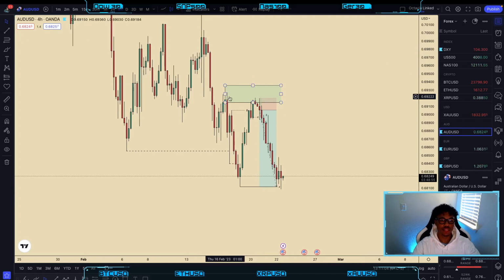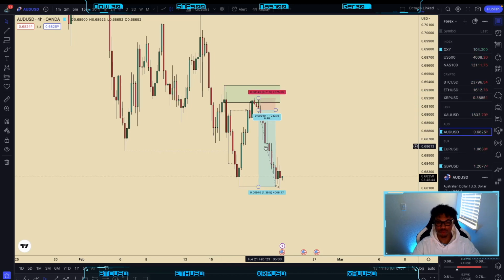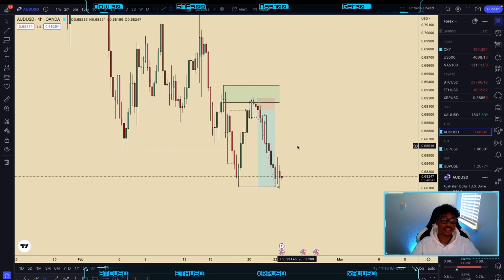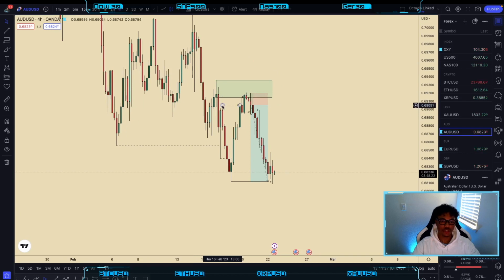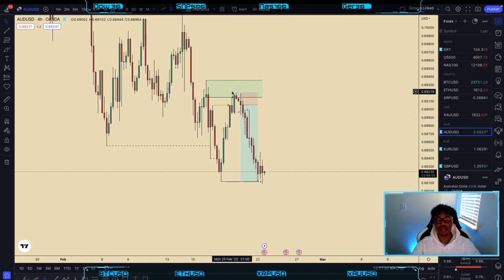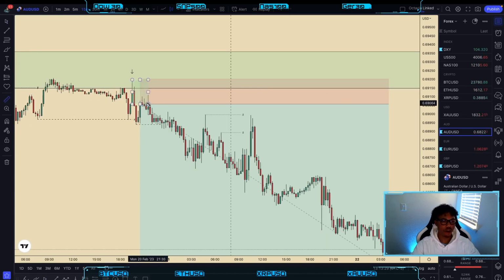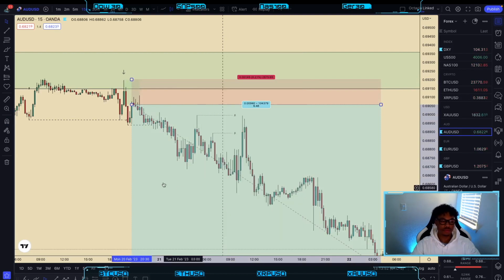How Kaleb Passed $200,000 FTMO | AUDUSD TRADE REVIEW | +6.48R